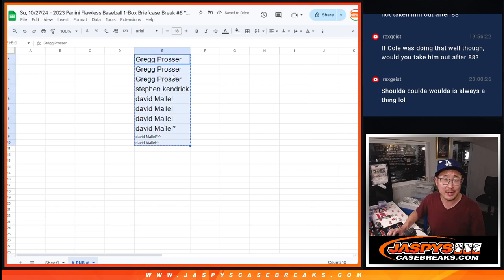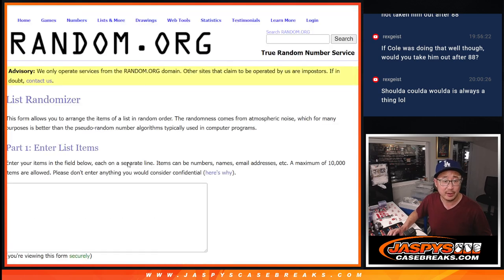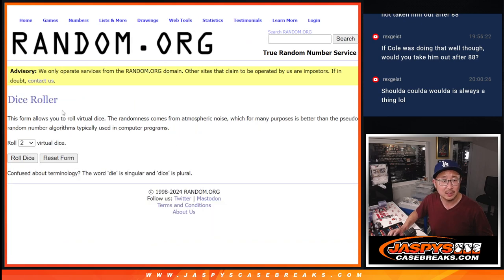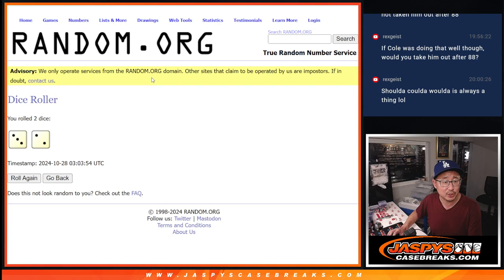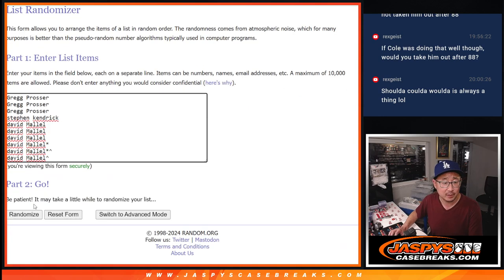RNB - Su, 10/27/24 - 2023 Panini Flawless Baseball 1-Box Briefcase Break #8 *PYT*